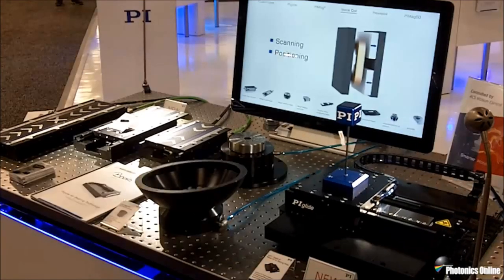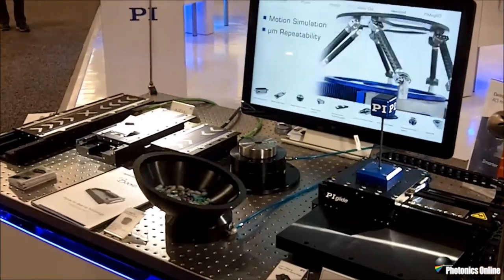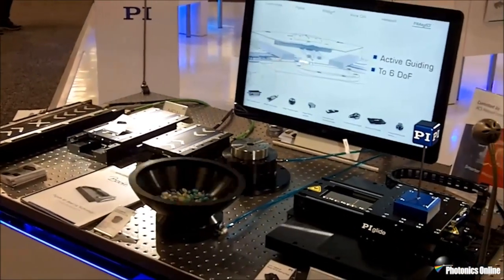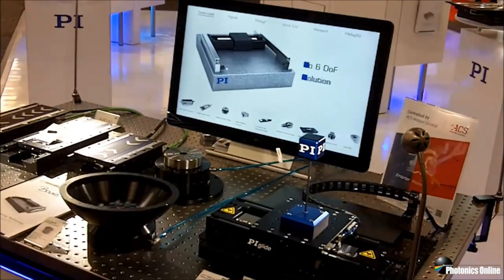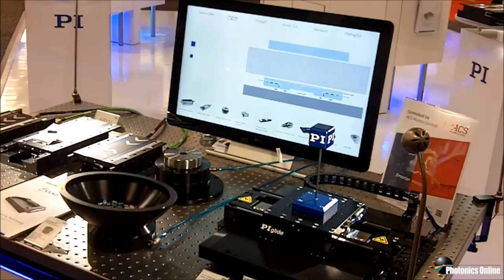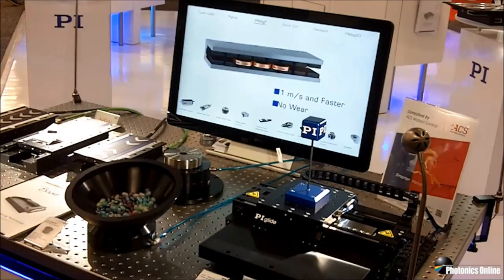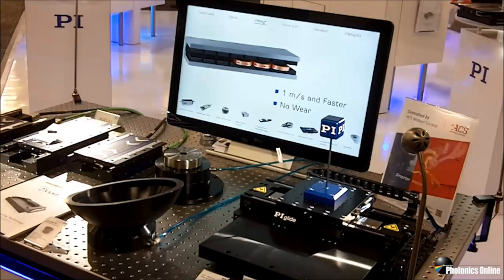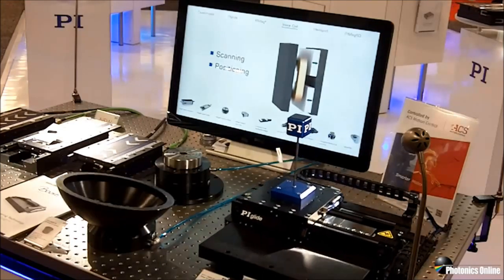Air Bearings: Precision Motion Stages at 2016 Photonics West by PI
More on air bearings Air bearings are used for precision positioning stages because of their geometric accuracy and frictionless, wear-free performance. This demonstration includes a PIglide XY Stage (planar design) with air bearings run by an ACS motion controller, a small air bearing rotary stage and a large spherical air bearing such as used for satellite zero gravity simulation.
The Planar stage is operated in two modes, standard and with Input Shaping enabled, as to limit vibrations caused by fast acceleration / deceleration.  This is on the show floor with additional linear motor stages running at the same time on the optical table.